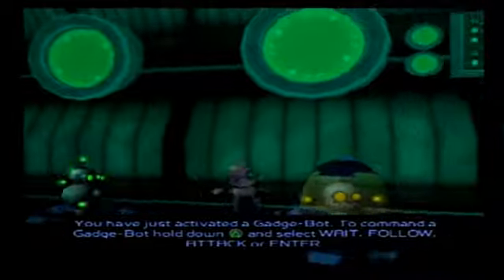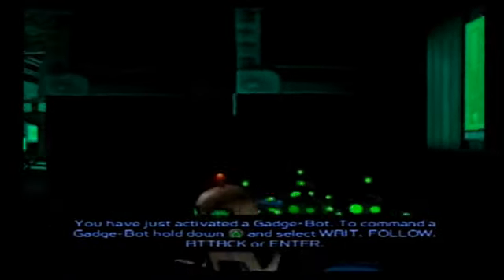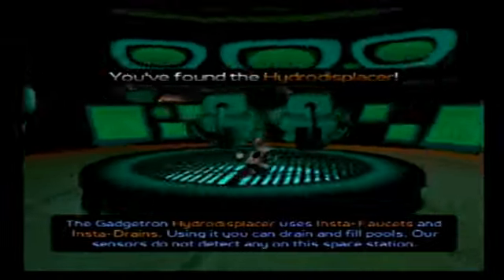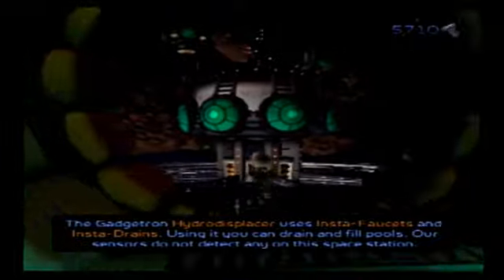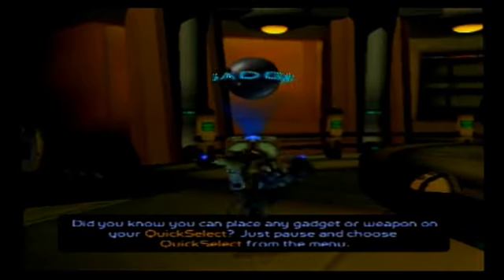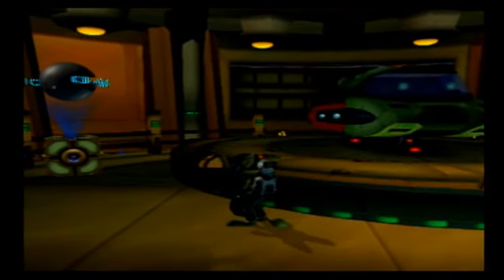#4 Ratchet And Clank Part 4 Walkthrough